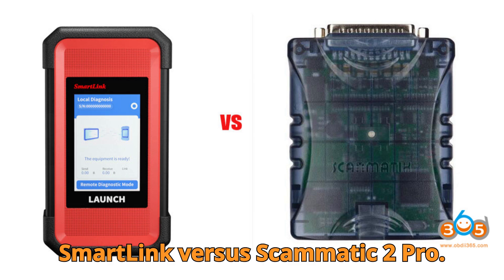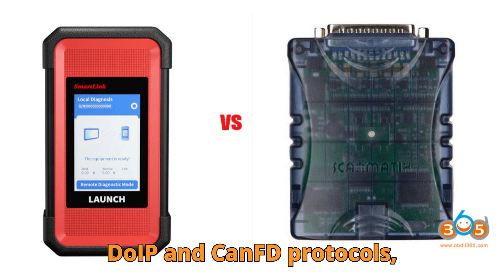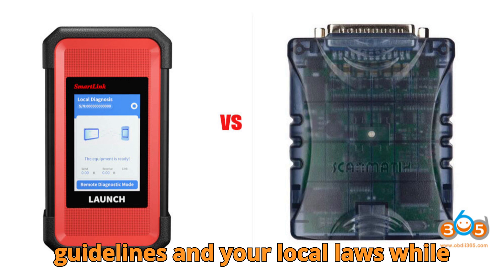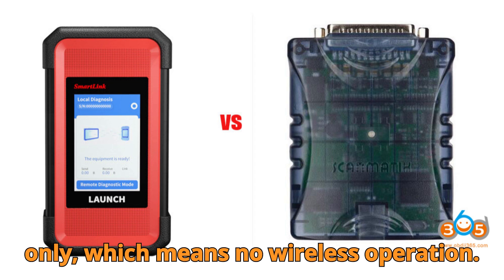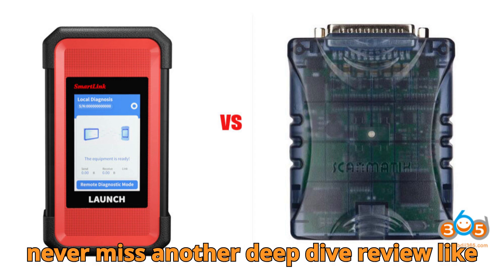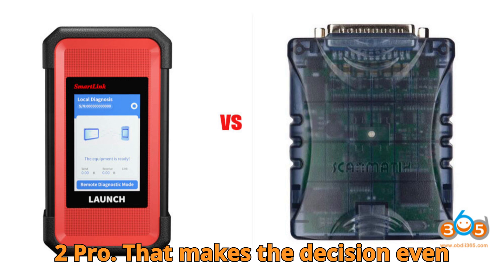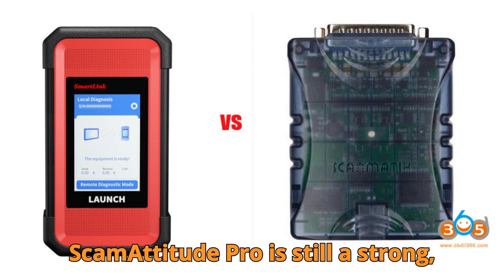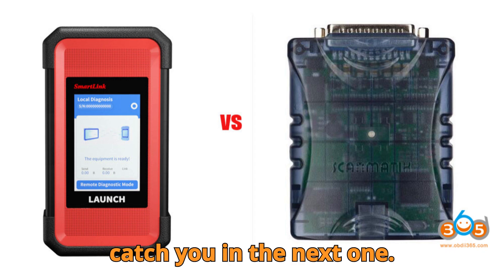Smartlink vs Scanmatik 2 Pro: The Truth About These J2534 Giants You Must Know!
Smartlink vs Scanmatik 2 Pro — who truly rules the J2534 battlefield? In this power-packed comparison, we break down Launch Smartlink 2.0 and Scanmatik 2 Pro to help you choose the right diagnostic tool for your workshop. From DoIP and CAN FD compatibility to wireless features and OEM software support, we expose every strength and shortcoming.

💡 Which one is better for modern vehicles like BMW & Benz? Which excels in Nissan Consult and Renault Clip?
You’ll find all the answers right here — no fluff, just the truth about these J2534 giants!

🛠️ Whether you're a general mechanic, auto programmer, or diagnostic pro, this guide will save you time, money, and future headaches.

👇 COMMENT: Are you Team Smartlink or Team Scanmatik?
📌 LIKE if this helped you decide.
🙌 And don't forget to hit the Super Thanks button if this video brought you value!